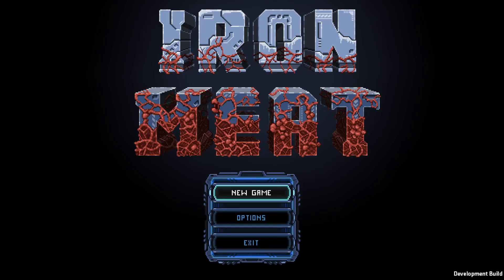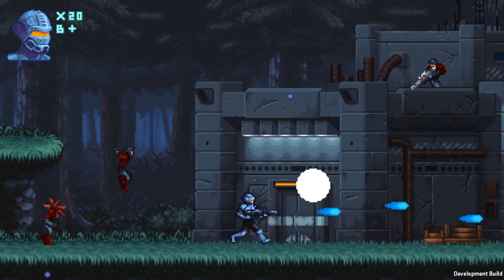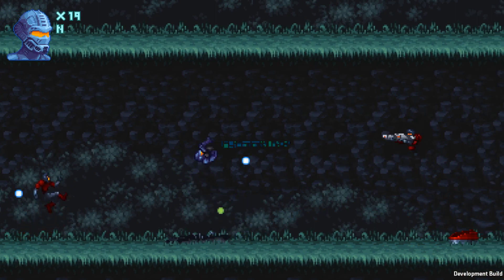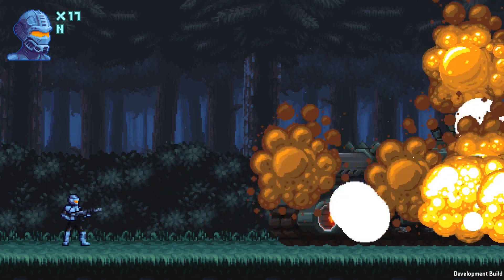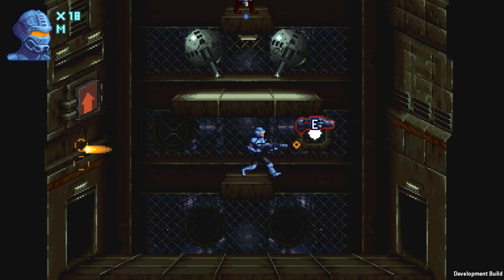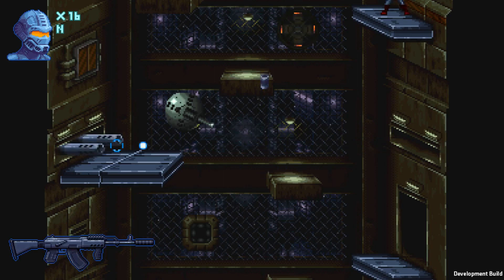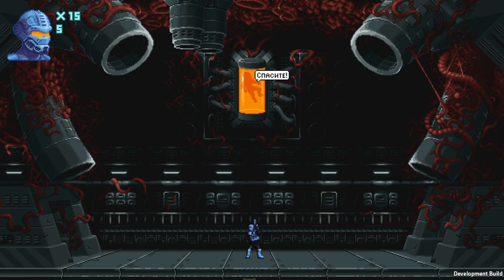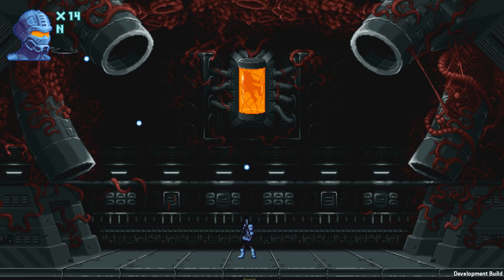Let's Try Iron Meat (Alpha Demo)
Here's my Let's Try of the alpha demo of Iron Meat, a 2D Classic Run N’ Gun arcade shooter, in-development by Razz. There are only 2 levels in this demo, so it can be completed in one playthrough.

In this title, you play as a soldier on a mission to destroy enemy installations. Judging by the title and enemies, they appear to be experimenting with creating biological and mechanical hybrids.

Overall, I found this to be a solid game with solid mechanics. Though, I wish the bosses had more phases. Then again, that may be solved on Hard mode. Plus, I'd like to see how all the different weapons pan out in the final game.

Iron Meat is in development by Razz.